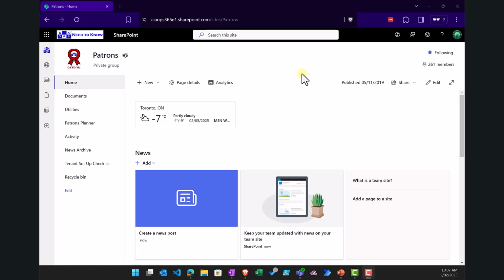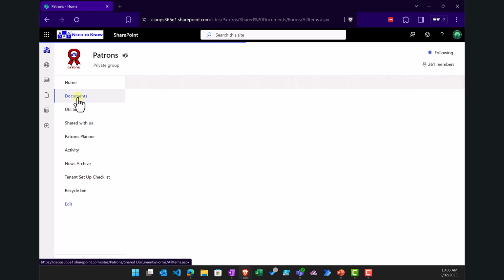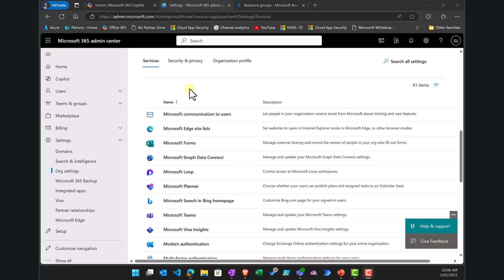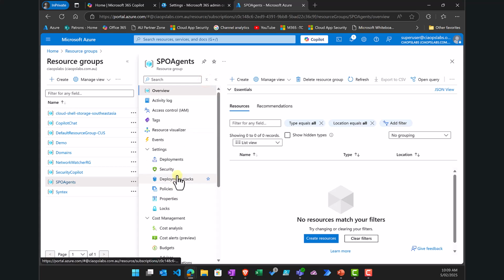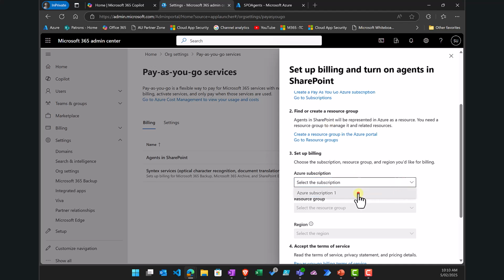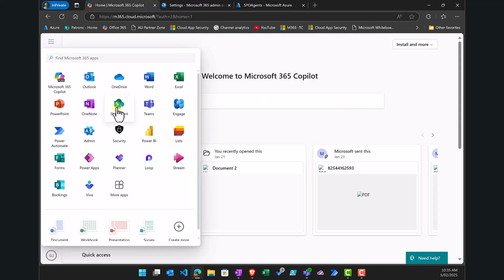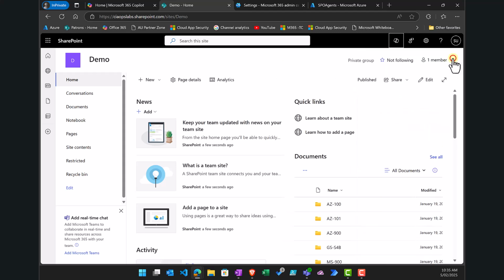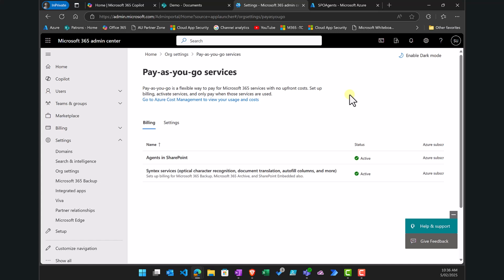Configuring Microsoft 365 PAYG SharePoint Agents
This tutorial will show you how to enable PAYG (pay as you go) SharePoint Agents in Microsoft 365 where the billing is tied to an Azure subscription so charges are based on consumption.